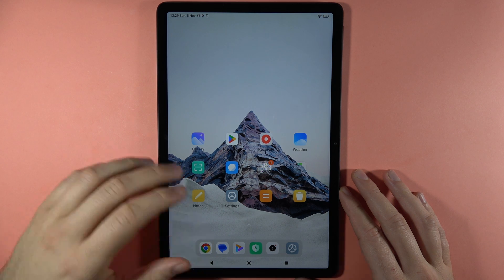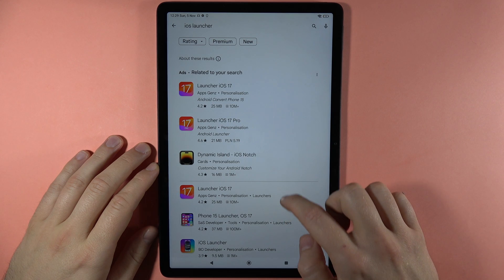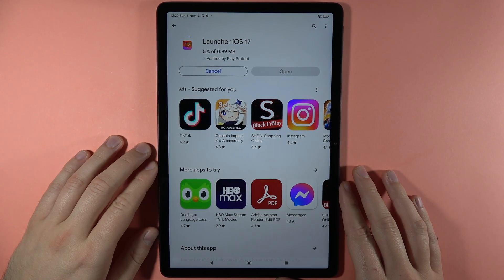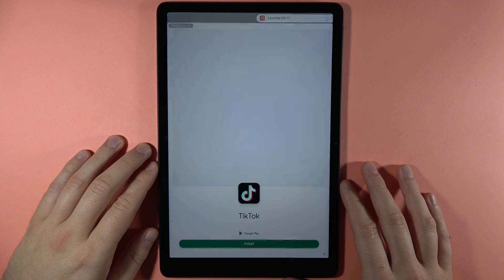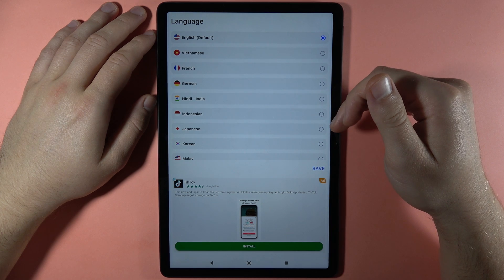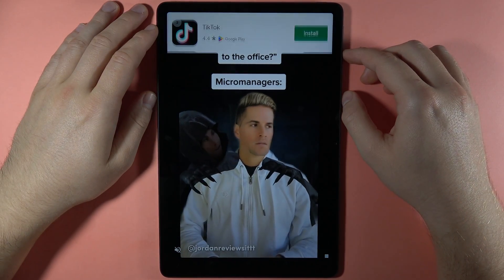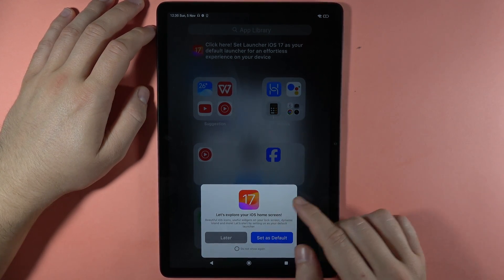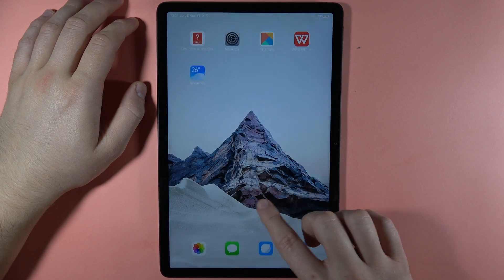How to Install iPhone Launcher on Redmi Pad SE - Set iOS 17 Theme for Free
If you are wondering how to change the appearance of your Redmi Pad SE to make it look similar to an iPad or iPhone, in this video I will show you how to do it step by step, using a free application from the Google Play Store.